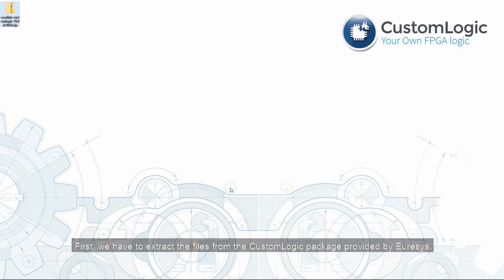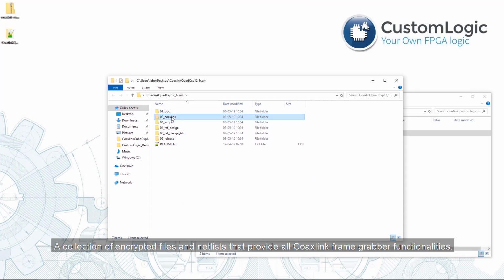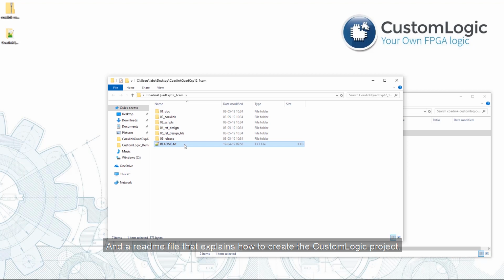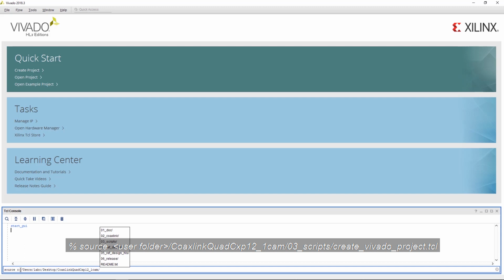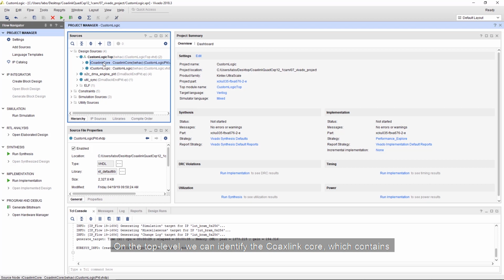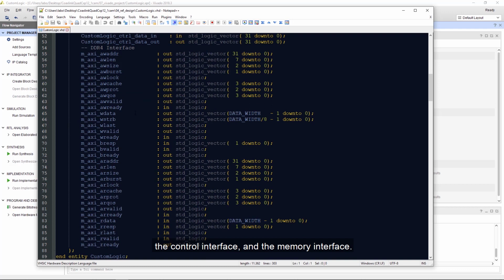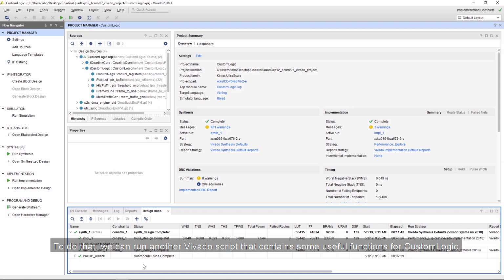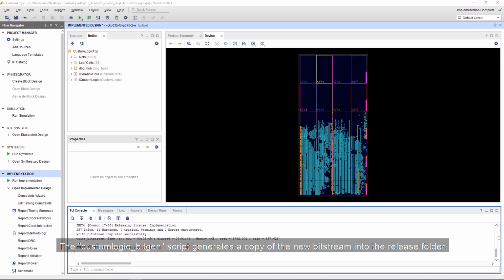CustomLogic Tutorial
CustomLogic is an FPGA design kit enabling the design and upload of FPGA code to a Coaxlink board. Learn how to use this new tool in this tutorial from our Hardware Engineer, Paulo Possa.